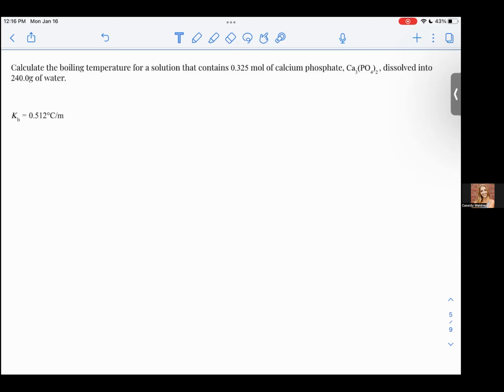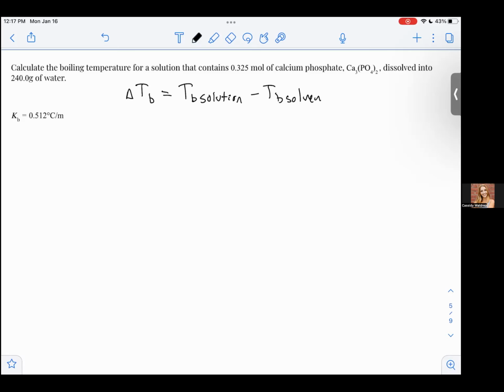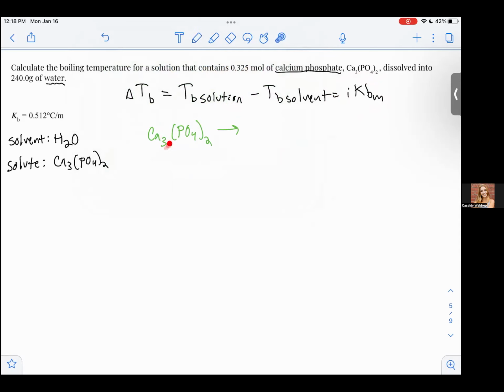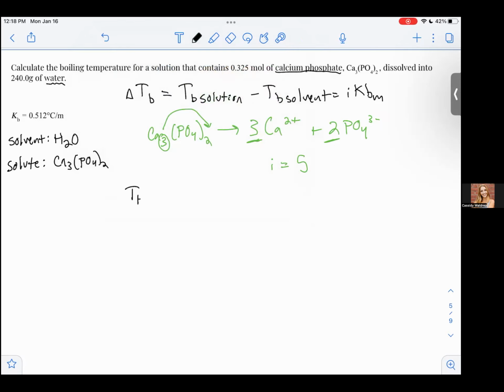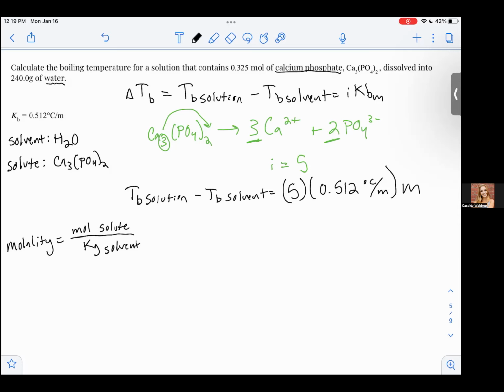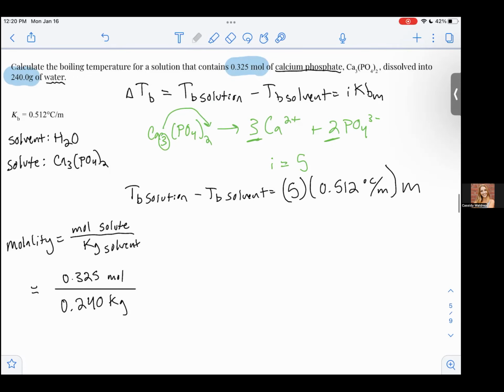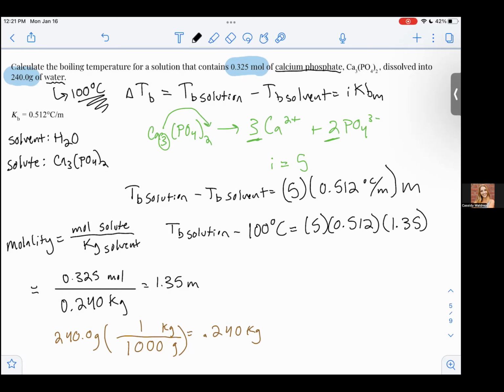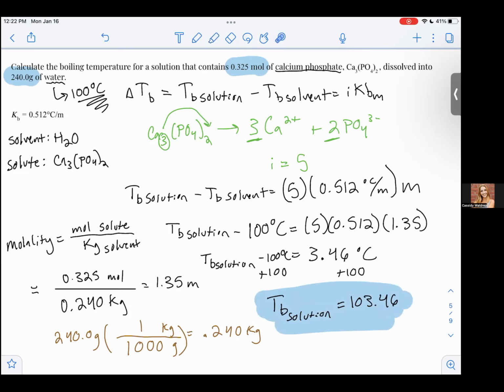CHM142 CH 11 Colligative Properties Boiling Point Elevation Practice Problem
The video tutorial was created by RLC SI leader Cassidy Waldrep. In this video, Cassidy explains the boiling point elevation colligative property problem in CHM 142.